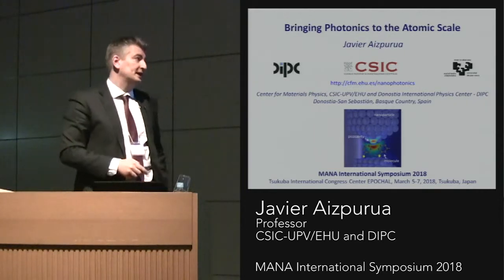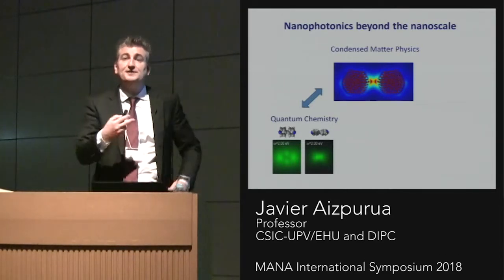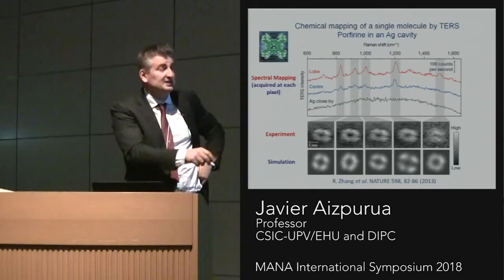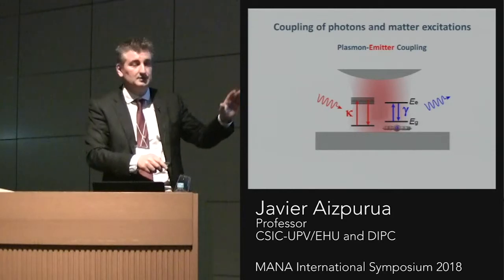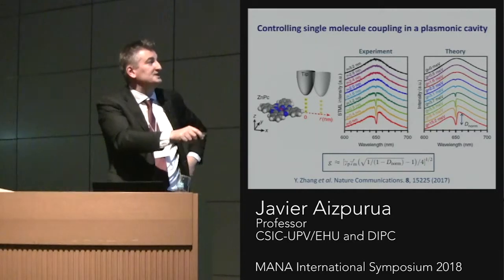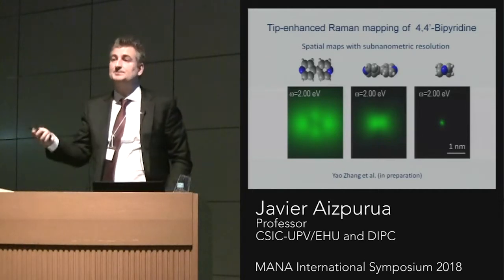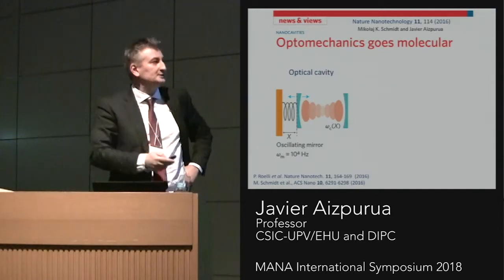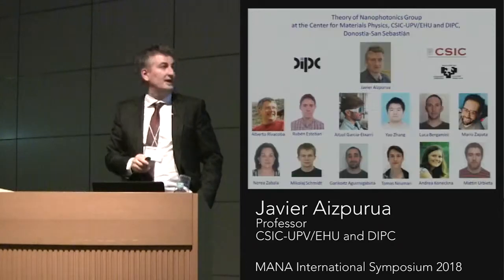MANA International Symposium 2018 Javier Aizpurua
Bringing Photonics to the Atomic Scale
Javier Aizpurua
MANA International Symposium 2018